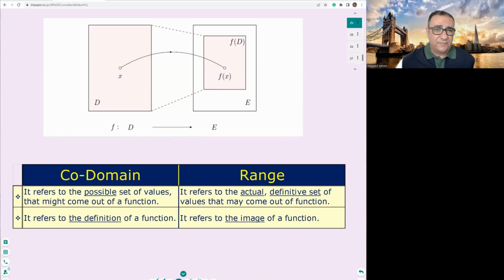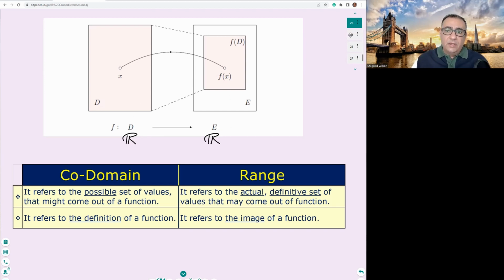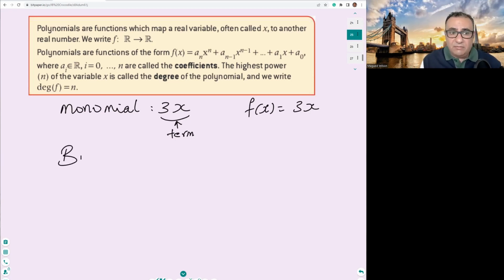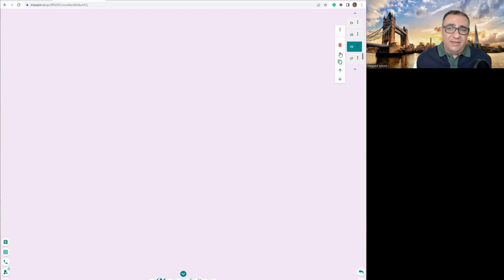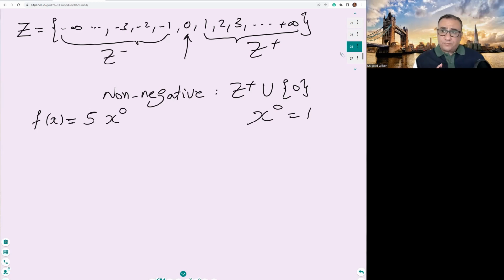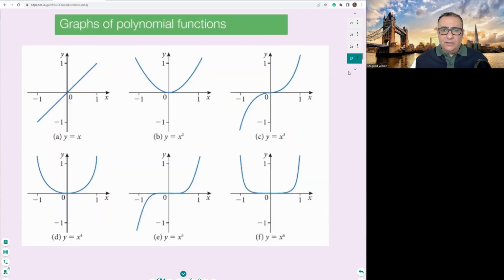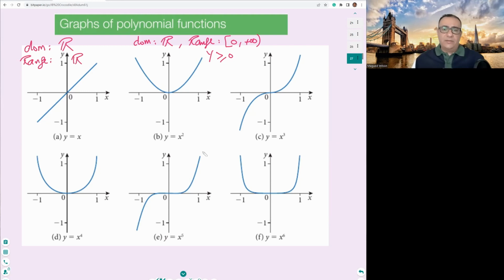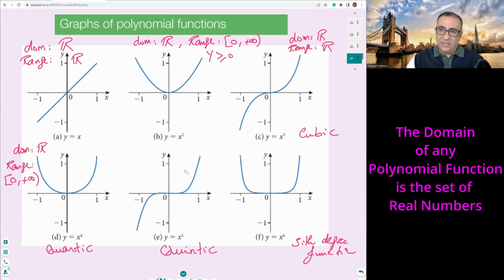Polynomial Functions, Domain, Co Domain and Range for IB MAA SL & HL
In this video, we will discuss certain basics of Algebra as well as the definitions of Domain, Co-domain and Range of any function in general with more focus on Polynomial Functions. The domain of a polynomial function is the set of Real Numbers while the range  depends on the degree and leading coefficient of the polynomial expression. By the end of this video, you will have a better understanding of an essential concept for the IB Math AA program.